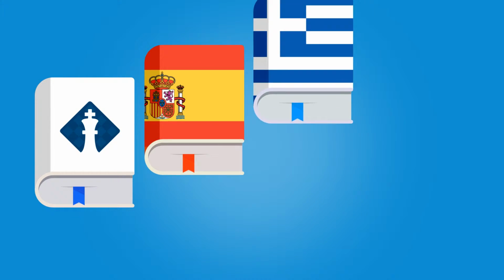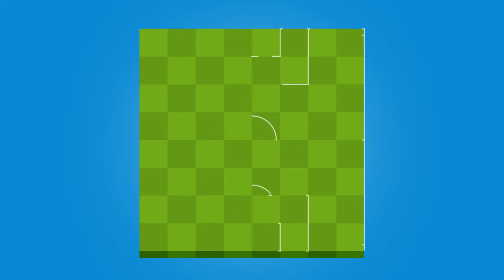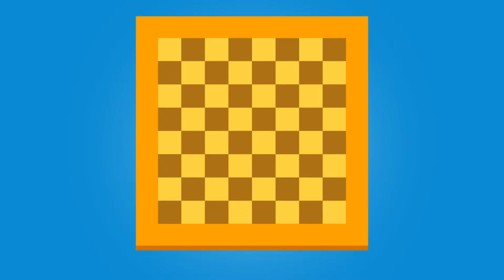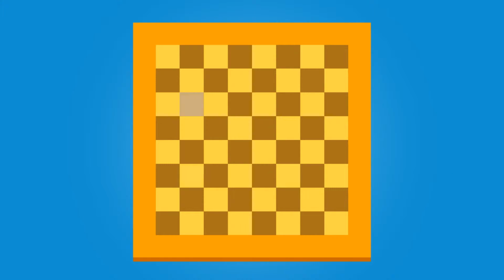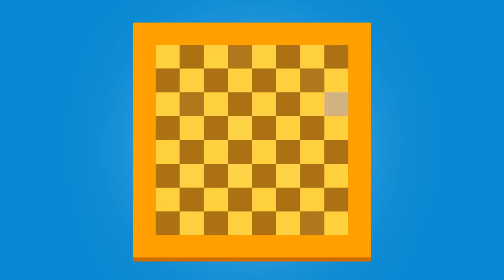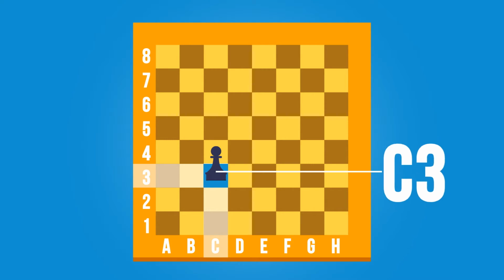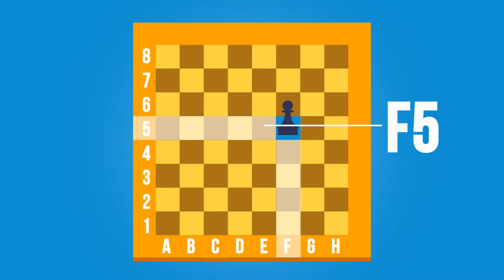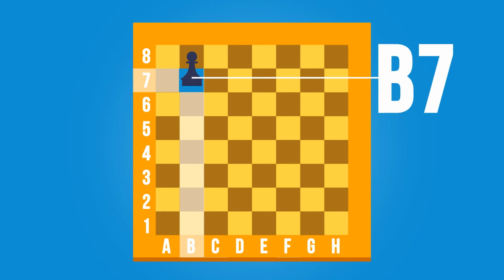CHESSNYC Language of chess players New version